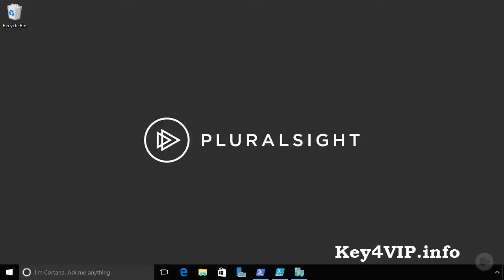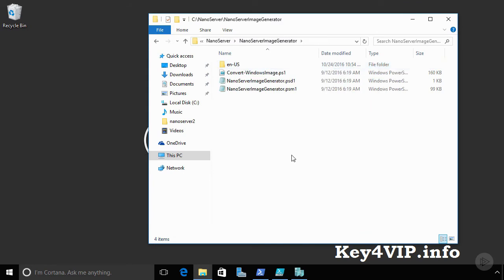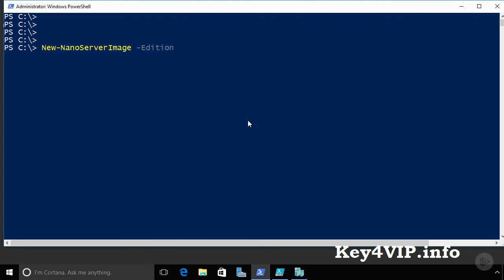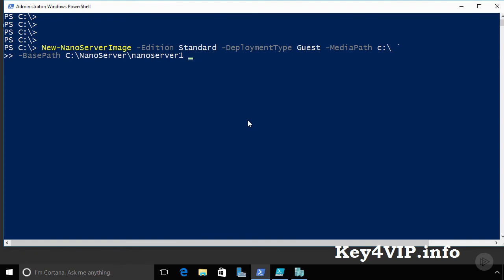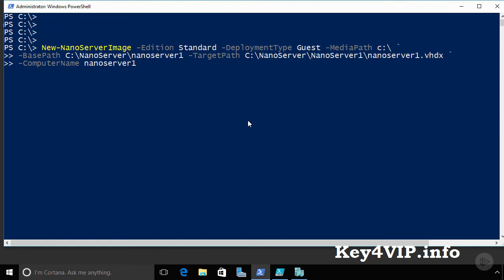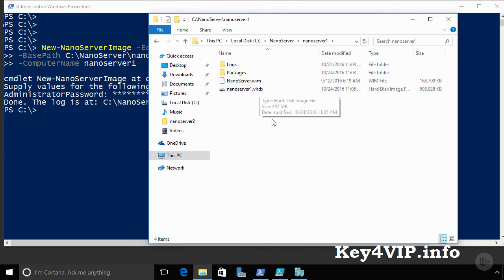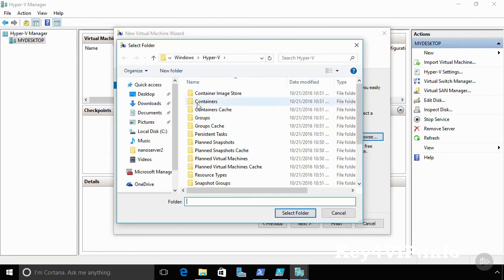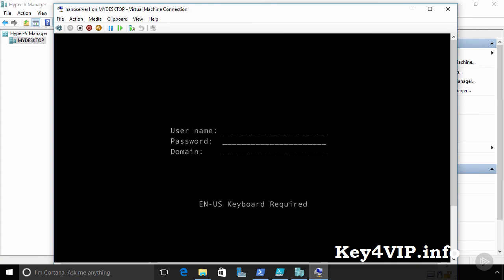Install Nano Server as a VM